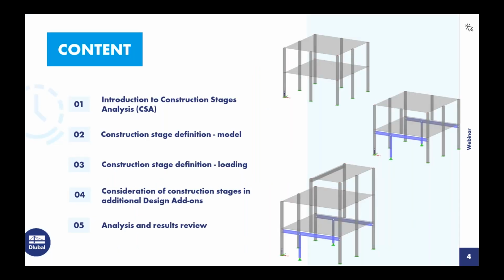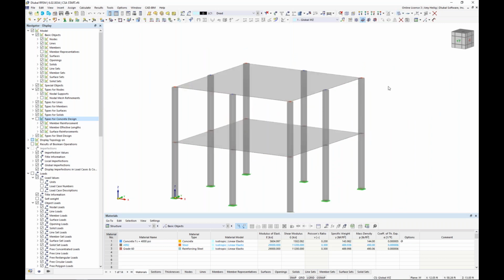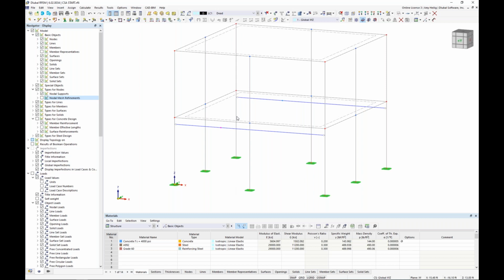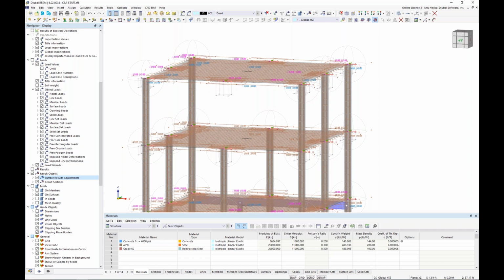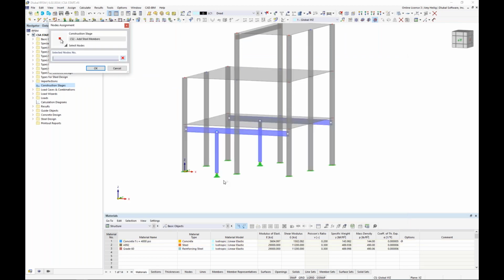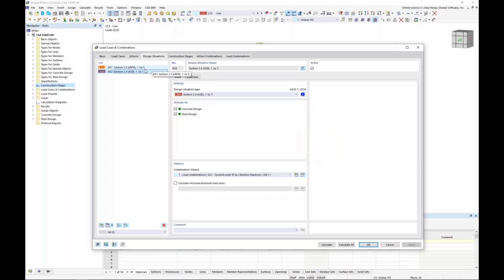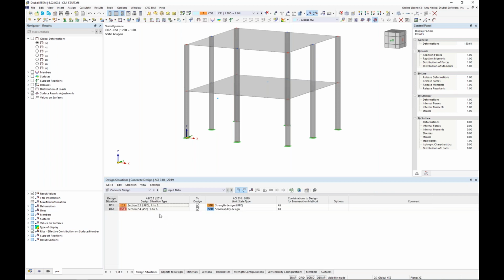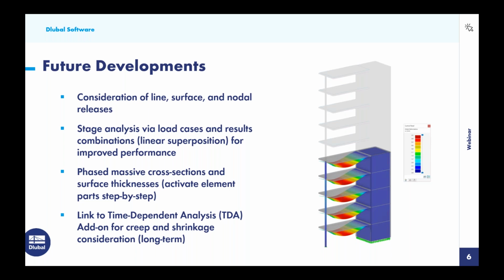[EN] Webinar | Analisi delle fasi costruttive in RFEM 6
Questo webinar fornirà un'introduzione all'analisi e alla progettazione delle fasi costruttive in RFEM 6.

Programma:
00:00 Introduzione
04:32 Verifica del modello strutturale in RFEM 6
11:16 Modifiche del modello da considerare nella fase costruttiva
30:25 Definizione della fase costruttiva - modello
36:25 Definizione delle fasi costruttive - caricamento
48:51 Risultati dell'analisi considerando le fasi costruttive
50:40 Verifica calcestruzzo Integrazione dell'add-on con le fasi costruttive
55:50 Verifica acciaio Integrazione dell'add-on con le fasi costruttive
58:16 Conclusione